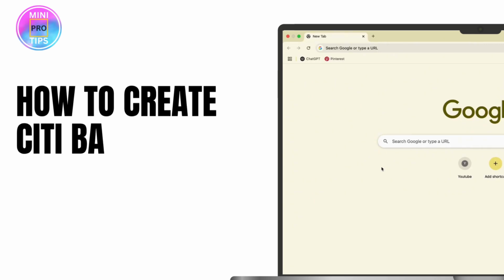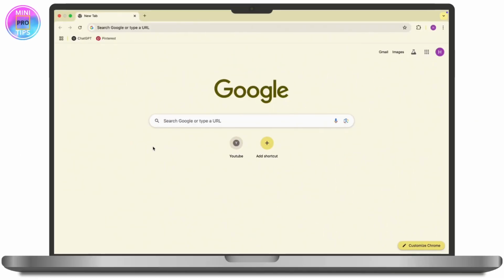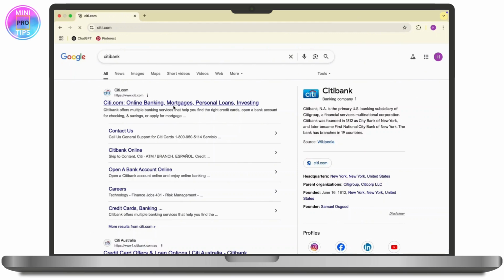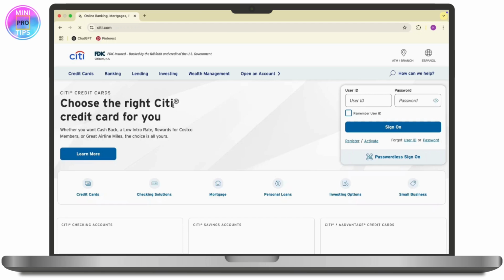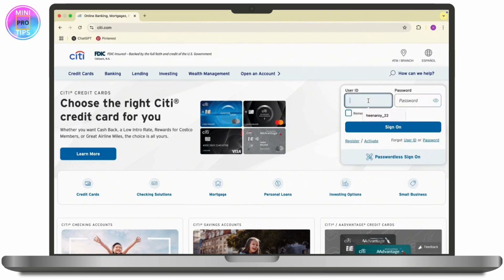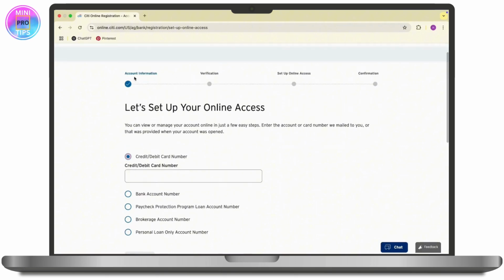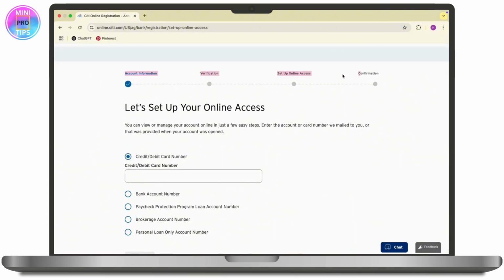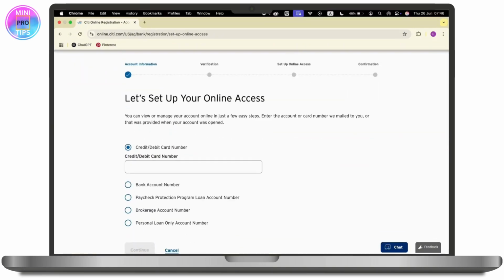How to Create/Open Citi Bank Online Banking Account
How to Create/Open Citi Bank Online Banking Account (2025)!
Want to open a Citi Bank online banking account and start managing your finances digitally? This video will guide you through the steps on how to create or open a Citi Bank online account quickly and easily. Whether you're asking, "How do I open a Citi Bank online banking account?" or need help with the registration process, this tutorial has you covered. Learn how to sign up, verify your identity, and start using Citi Bank's online services. Watch now to see how you can open a Citi Bank online banking account today!

Timestamps:

00:00 How to Create/Open Citi Bank Online Banking Account
00:10 How Do I Open a Citi Bank Online Account?